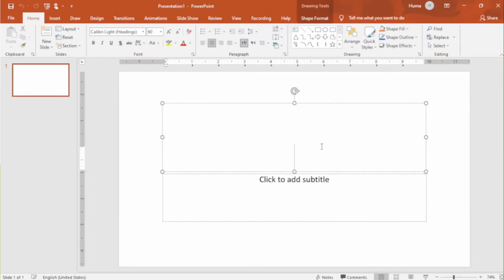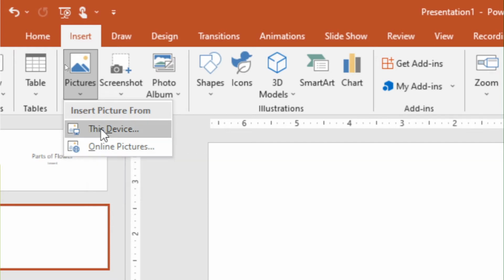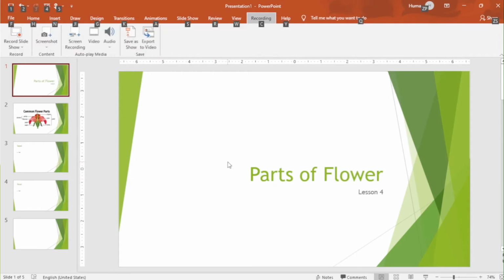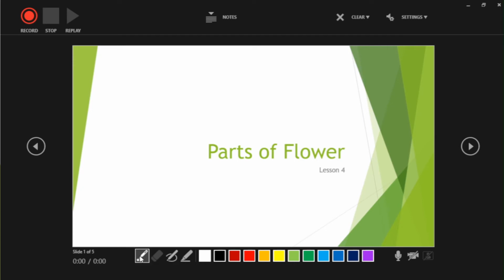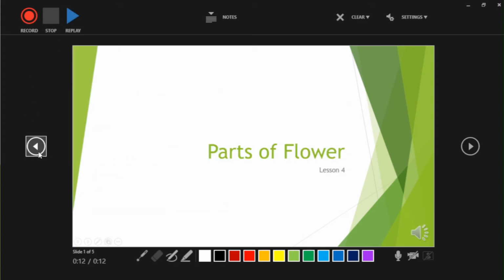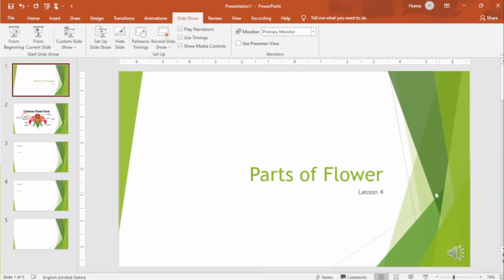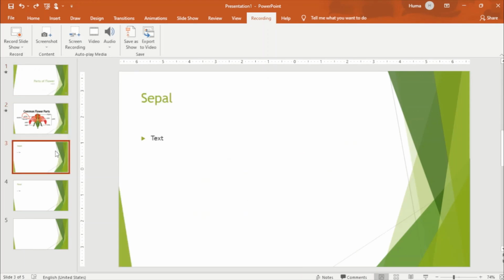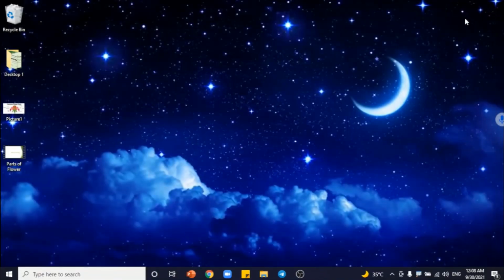Create Lesson and their videos in PowerPoint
00:00 Introduction
00:45  Part 1 - How to create a lesson in PowerPoint
04:35  Part 2 - How to record Narration in PowerPoint
11:53 Part 3 - How to save or export your presentation as a video